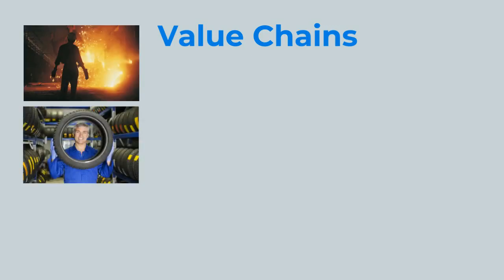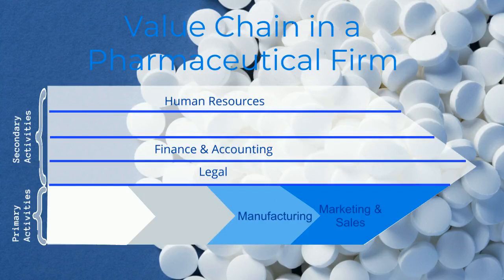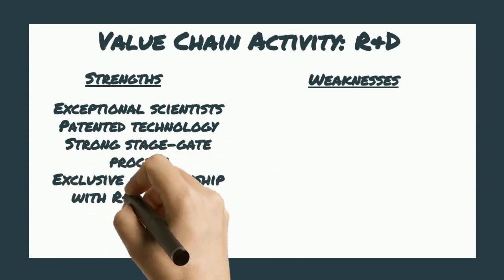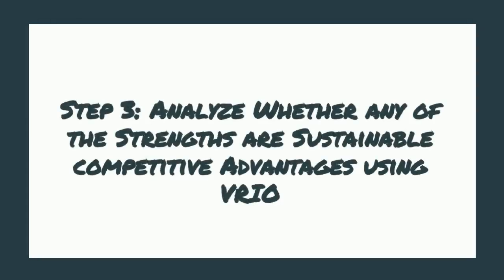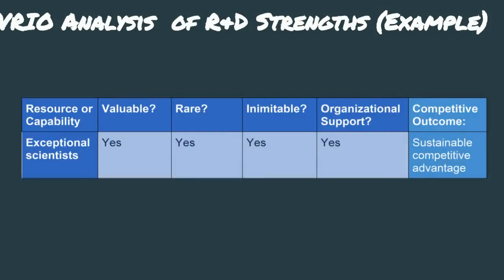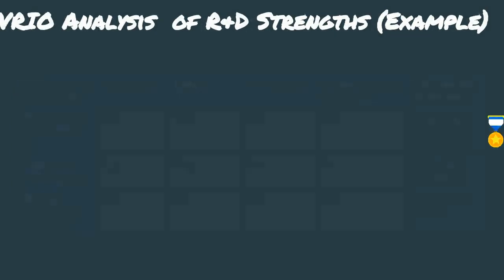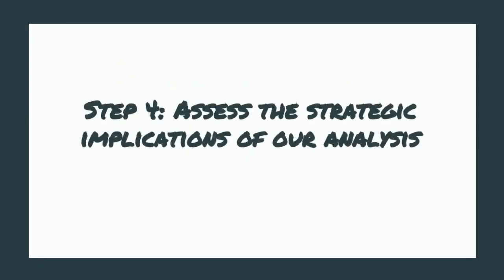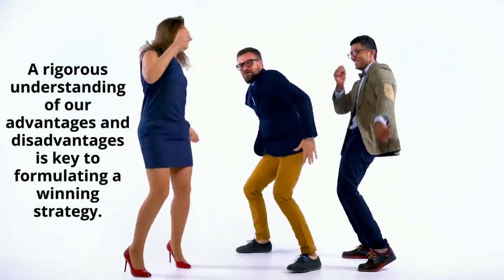Strategic Management: Value Chain Analysis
This video explains how to do value chain analysis with VRIO, a key part of strategic analysis.